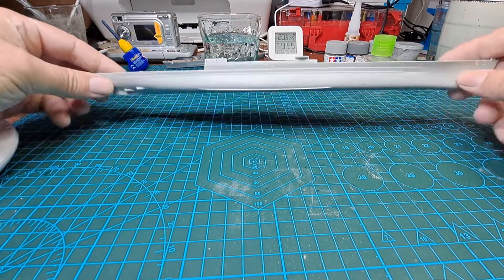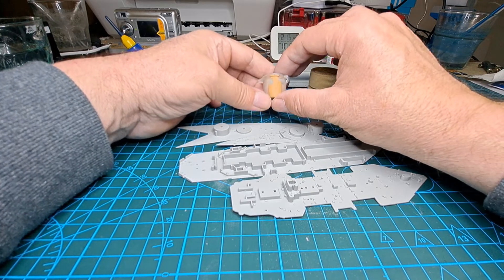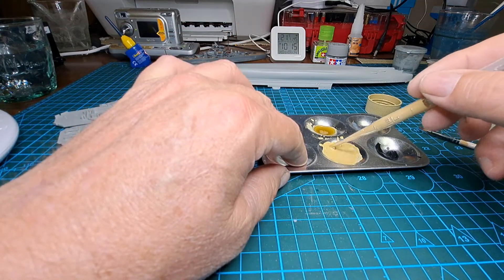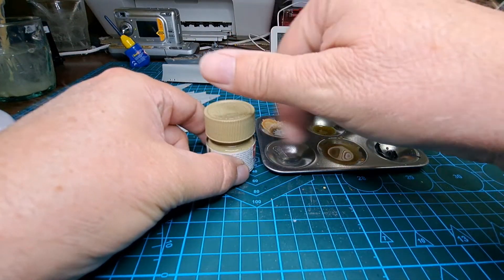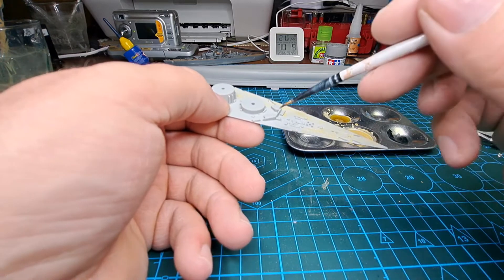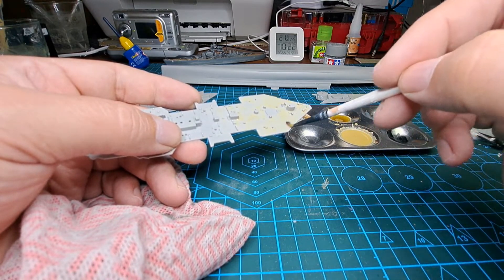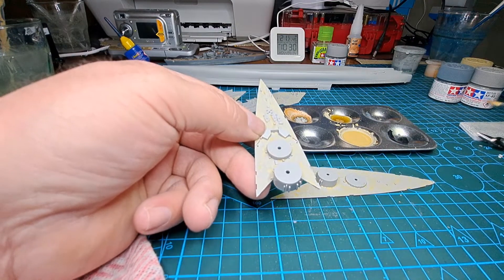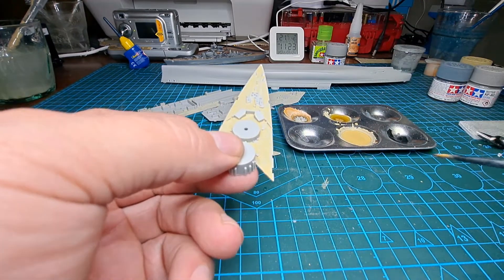The Hood build 02 1/700 scale -hood v bismarck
painting of the floor